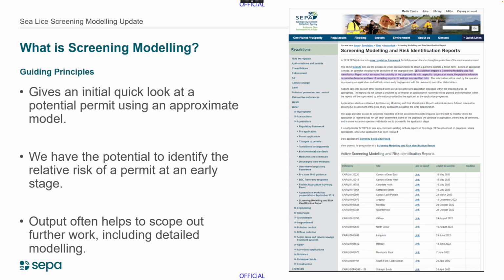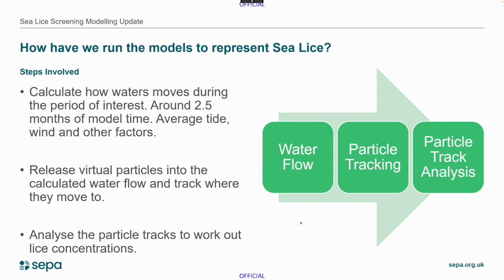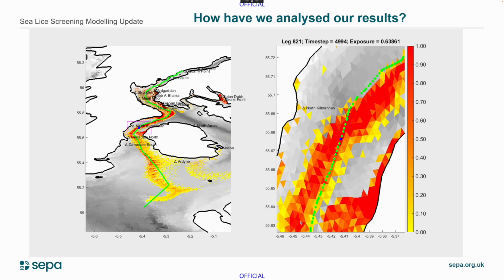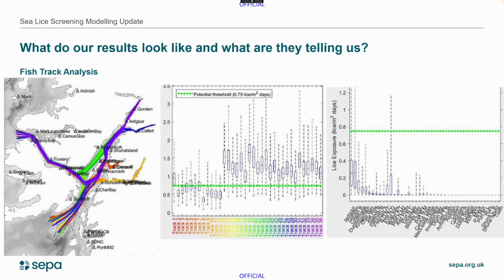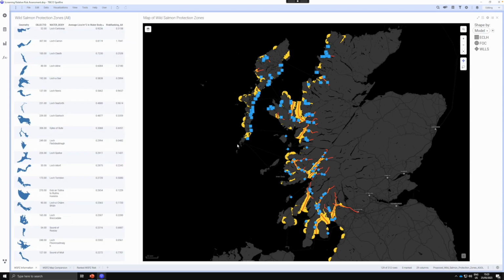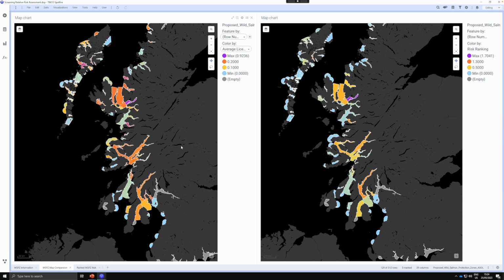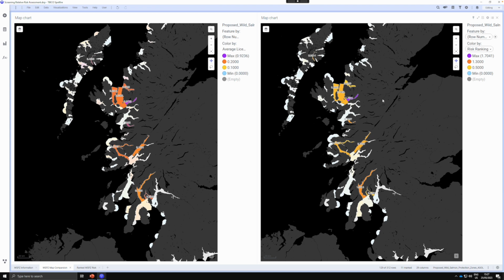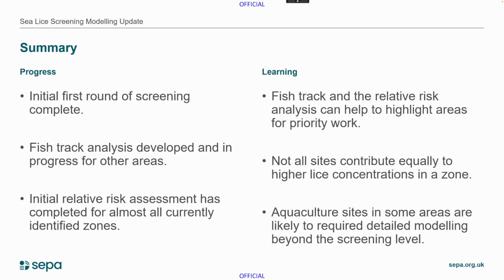Aquaculture consultation - Sea Lice Screening Modelling Update